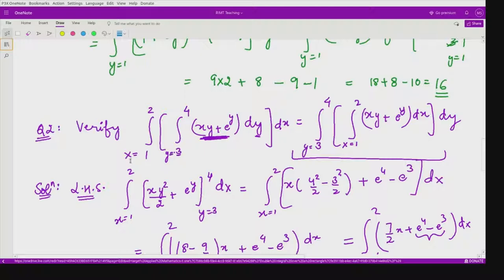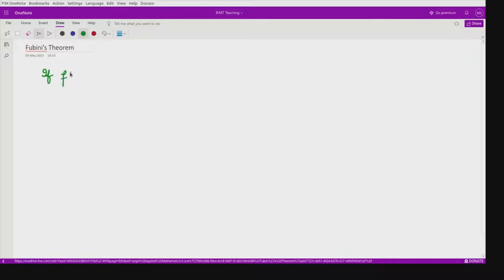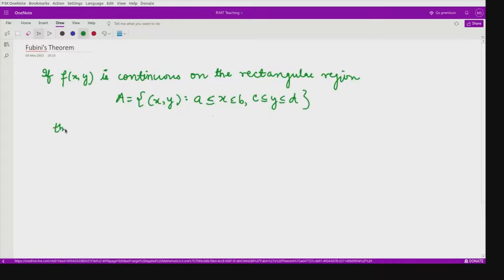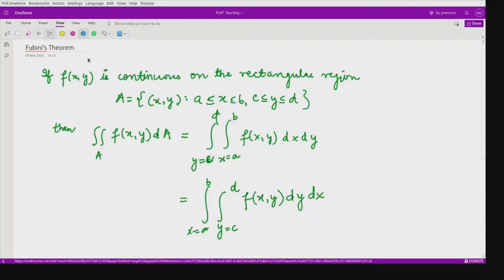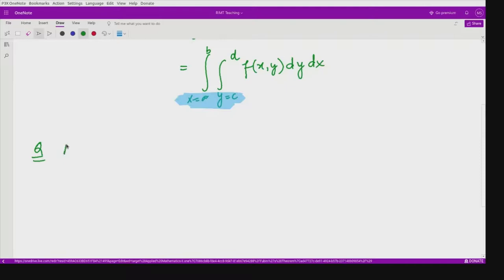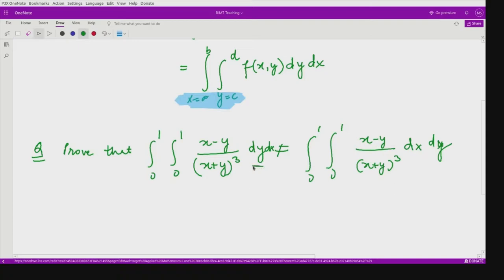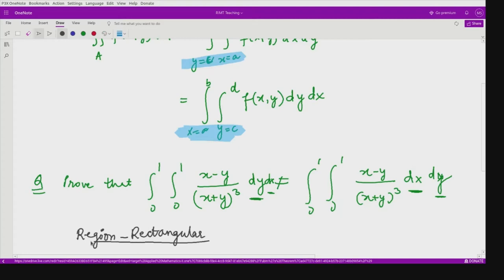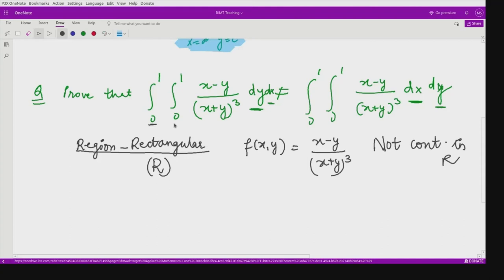#2: Fubini’s Theorem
Happy learning!